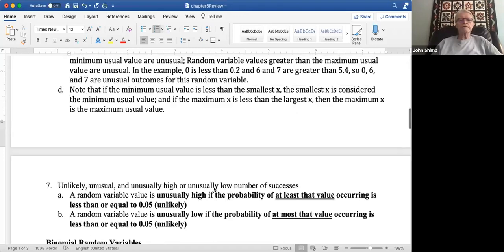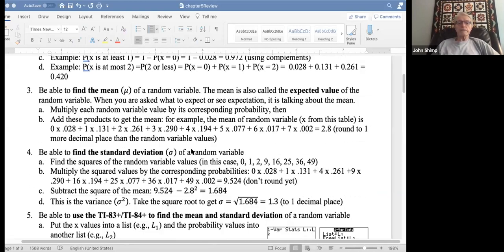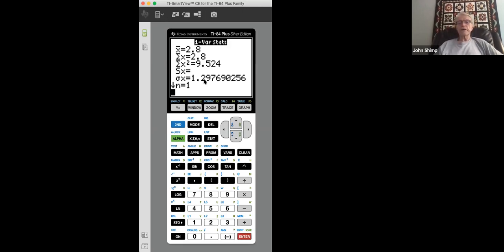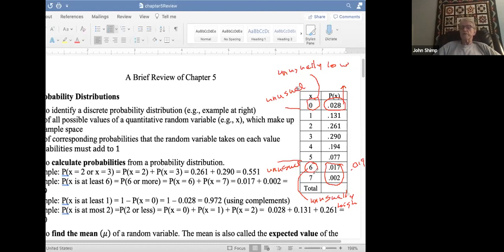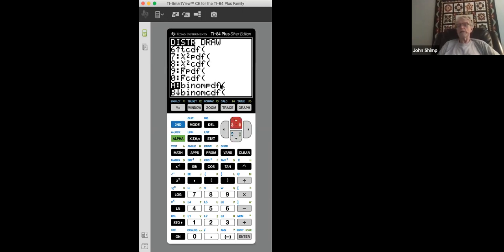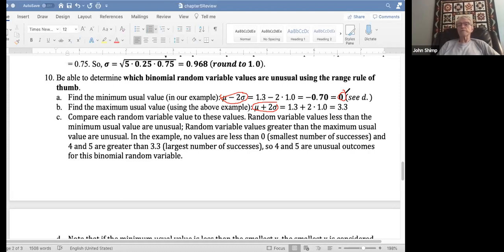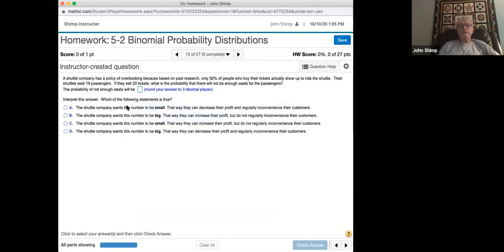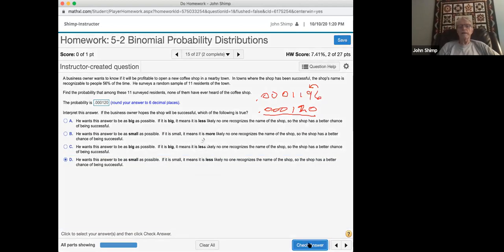Statistics Chapter 5